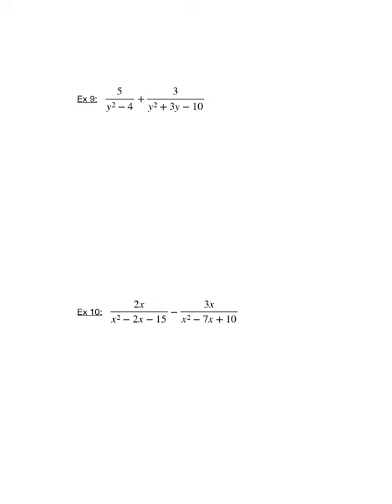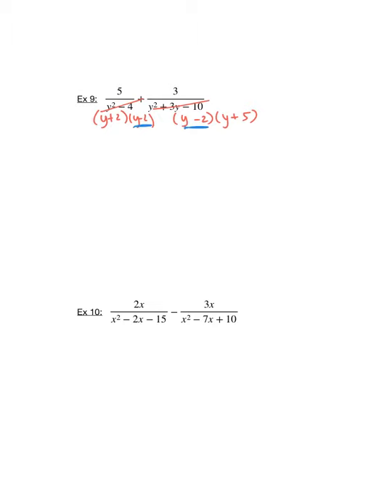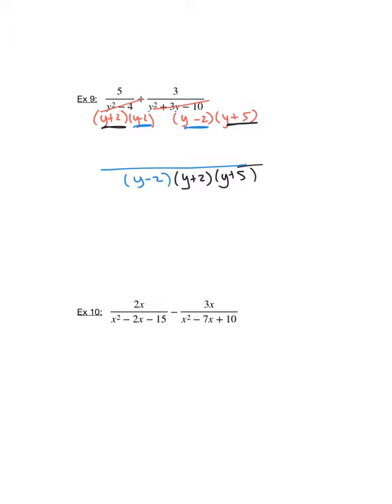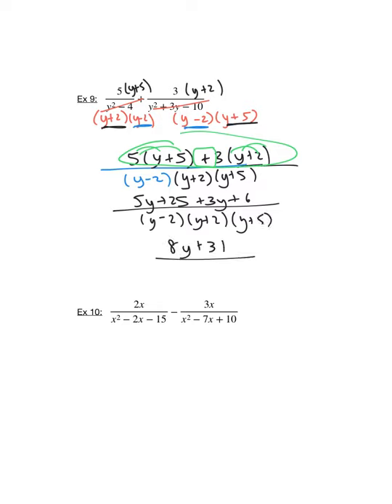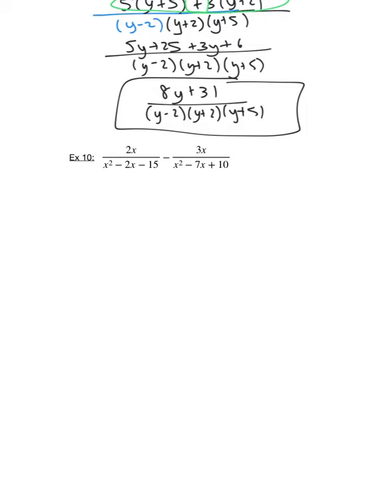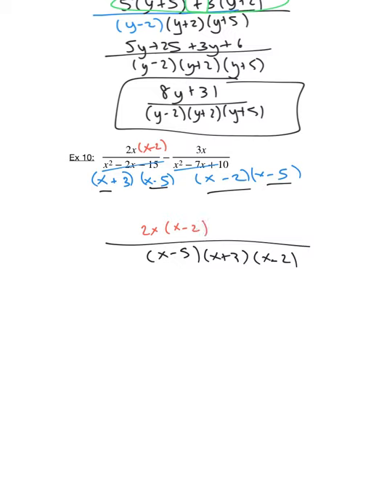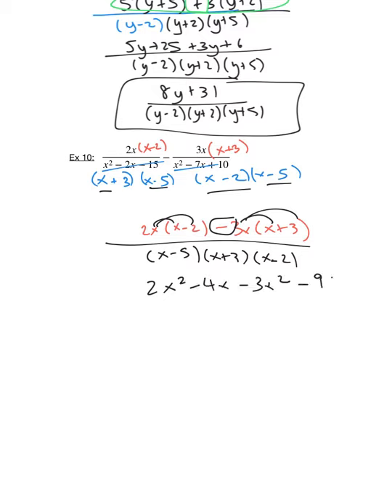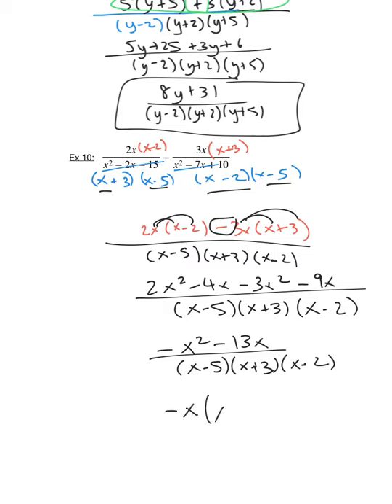Alg Frac 3